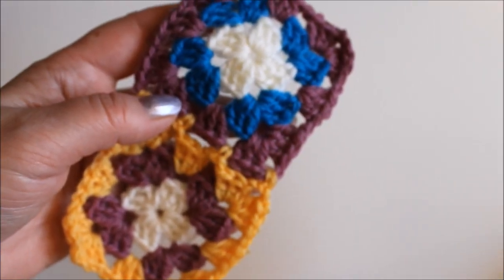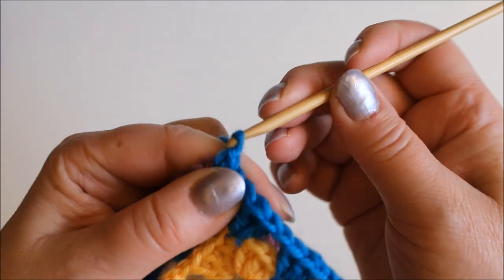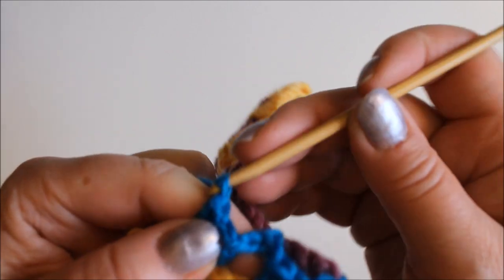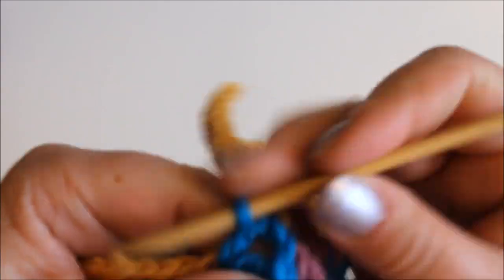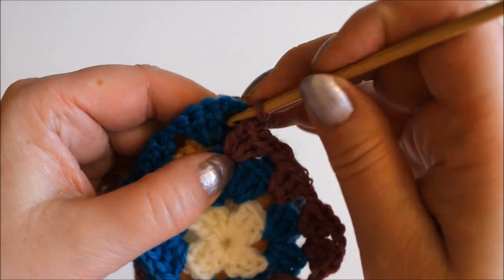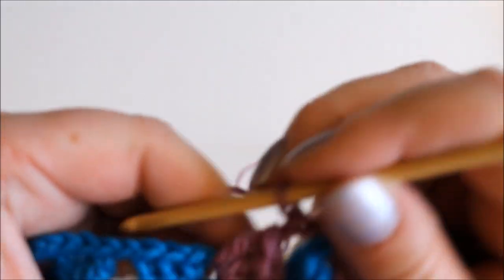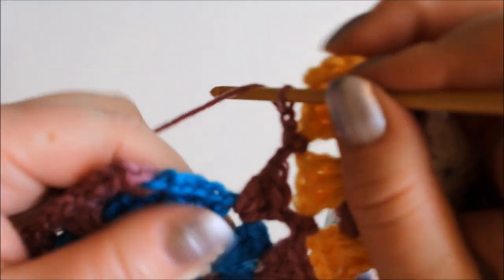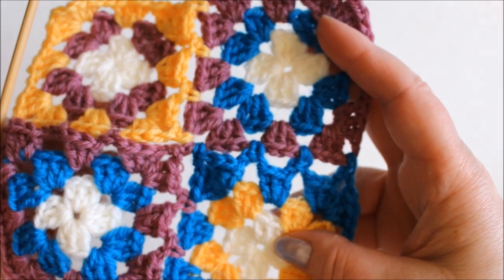How to join granny squares on the last round. Join as you go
Join your granny squares directly as you go. Crochet the squares together on the last row. Step by step instructions. When you use this technique, no sewing or crochet seams to make afterwards. See also how to go from one round to the next in the corner of granny squares.